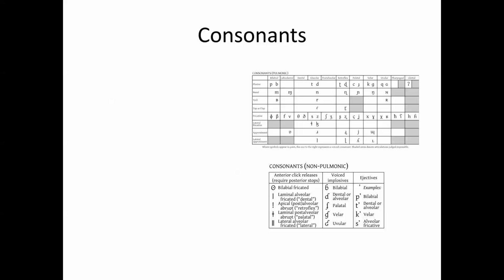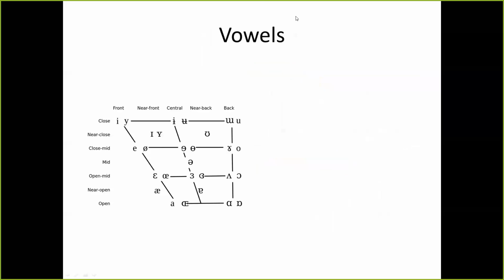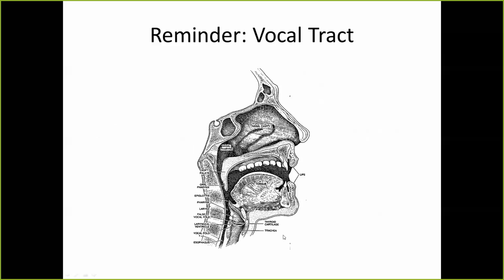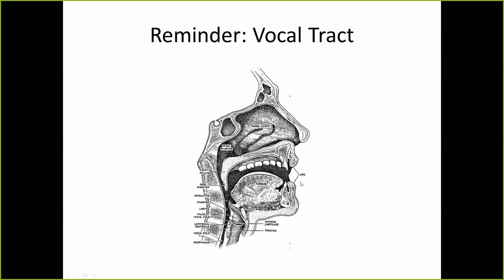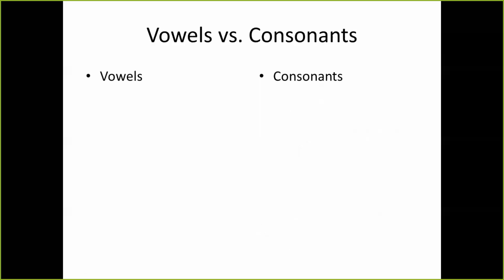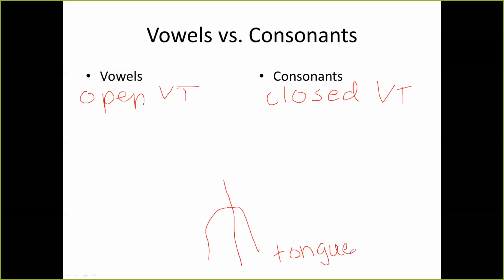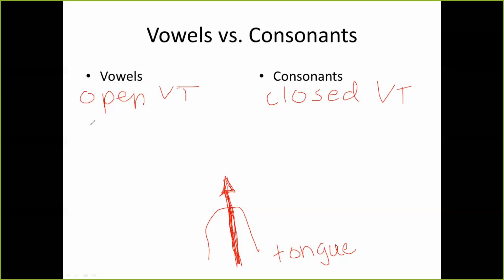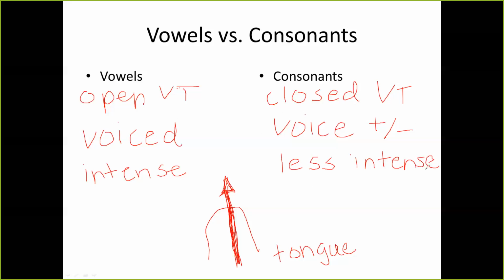Vowels vs Consonants